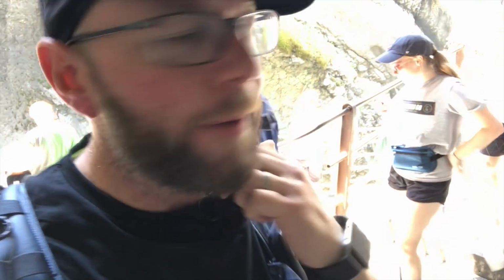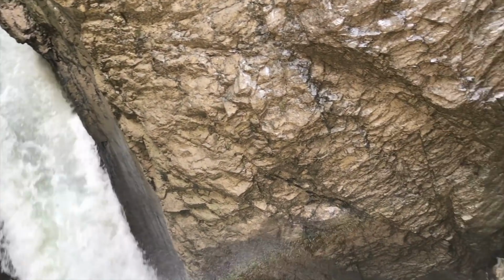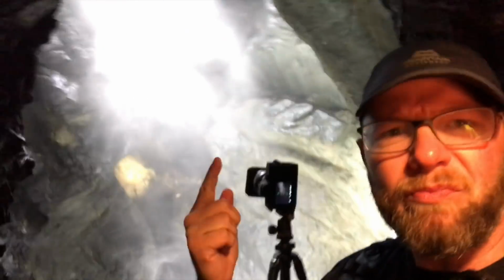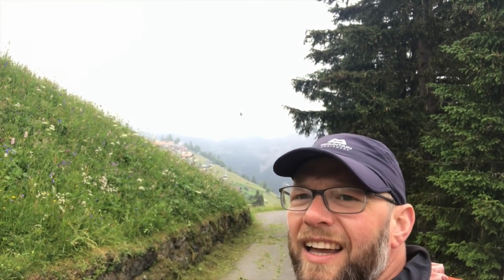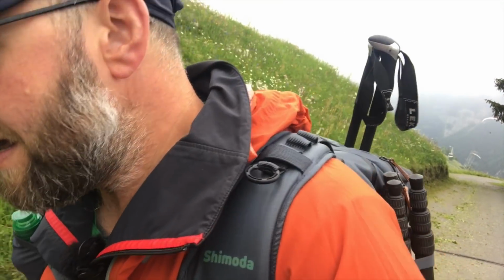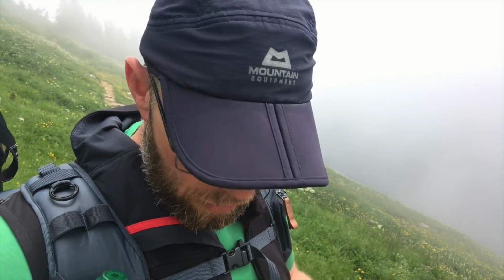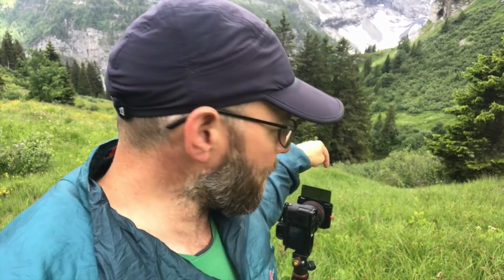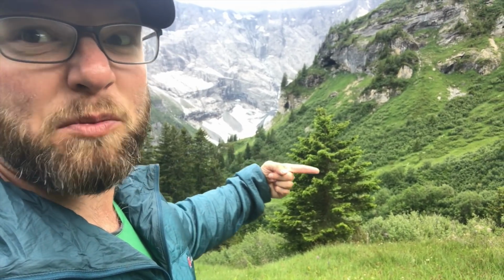Landscape Photography | THE ALPS - Part Four - SWITZERLAND (JUNGFRAU continued...)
In this final part of my trip to The Alps we visit Trummelbach Falle and the Rotstock Hutte near Stechelberg. Switzerland continued to be challenging in terms of photography, as you will see..

A warm welcome extended to all my subscribers and new subscribers.

August Wilhelmsson - 'Heros Hand 4'
Savvun - 'Through The Storm'
They Dream By Day - 'While My Body Here Decays'
Luwaks - 'Below Horizon'
Valante - 'Lucis'

This video does not contain any paid product endorsement.